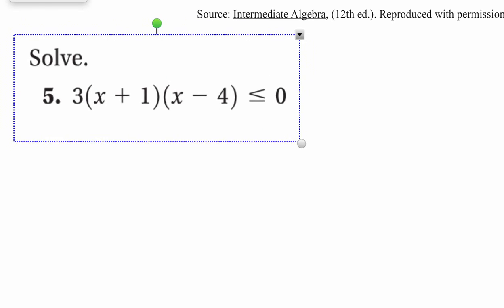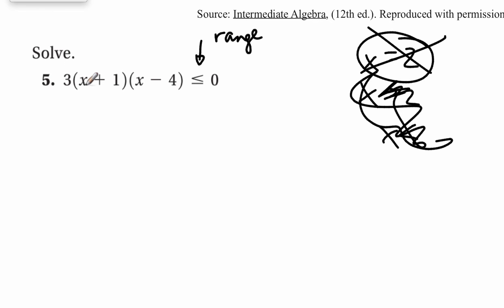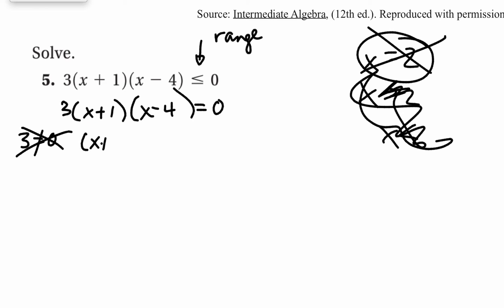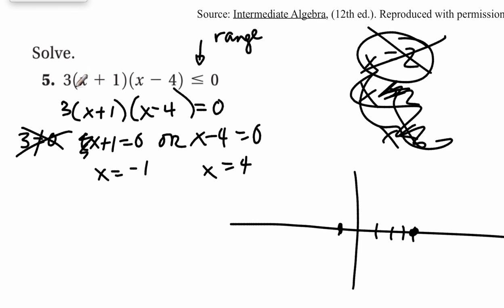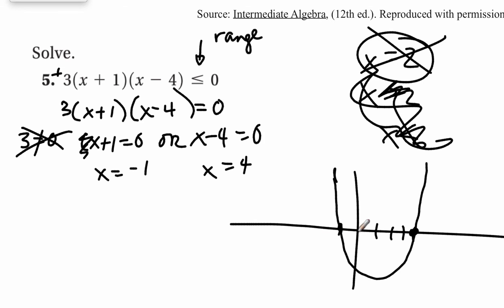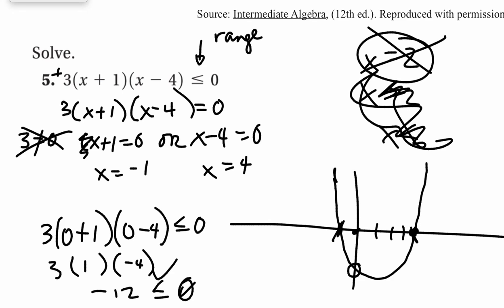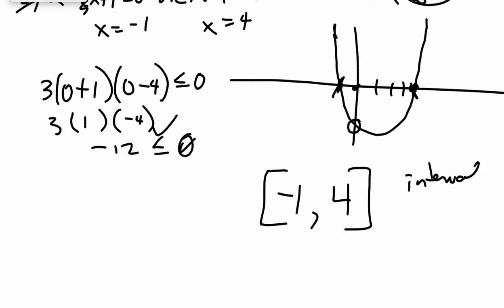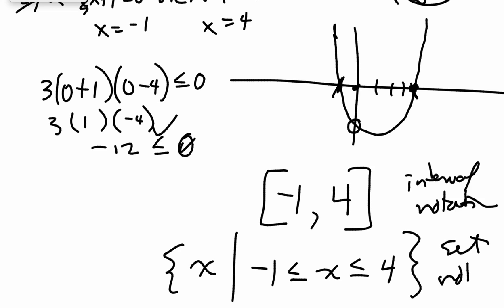15FL MTH0085 Quadratic Inequality